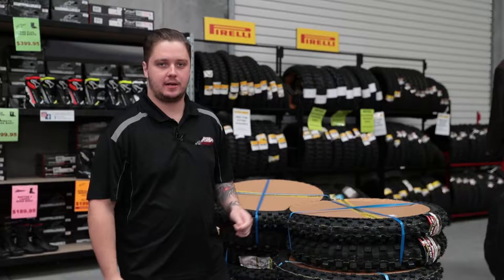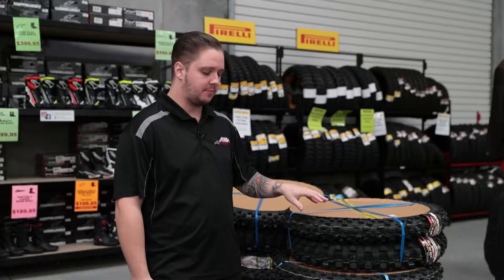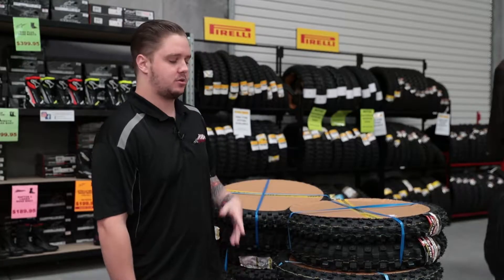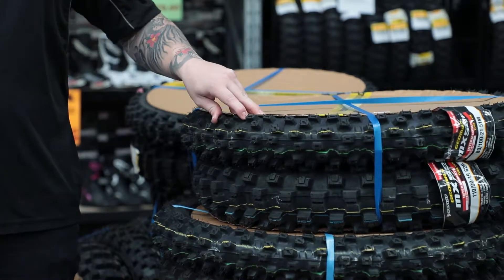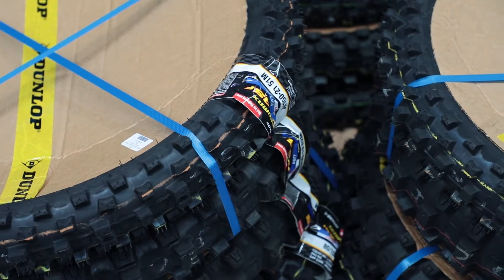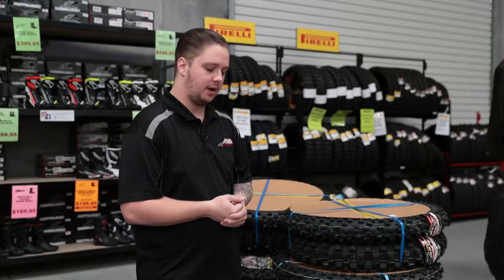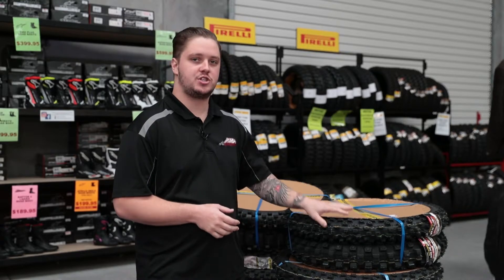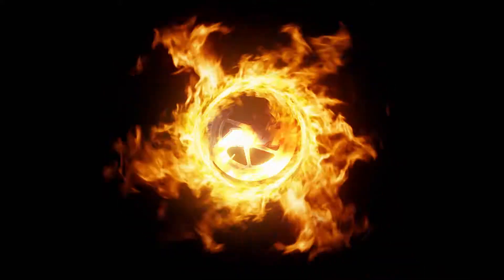Dunlop MX 3S and MX 52 Kit Review | AMA Warehouse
Your tyres are one of the most important components of your bike so to give you an idea of what is out there, Luke from our Yatala branch is going to review some popular Dunlop models of motocross tyre kits.

The Dunlop brand of tyres are synonymous with success in the MX world and the MX 3S are descendants of the 2013 MX World Championship race-winning tyres. These tyres are the latest generation choice for soft to medium-terrain and have been designed in conjunction with championship winners.

The MX 3S combines excellent damping and line holding due to its anti-rebound rubber and also features a directional tread pattern for optimised braking. The new tie-bar design gives better contact in muddy conditions and cornering is assisted via the progressive cornering block technology.

The Dunlop MX 52 Tyres have been designed and developed with input from top motocross racers. Some of its key features are the dunlop patented block-within-a-block knobs that assist cornering like the MX 3S model of tyres. The superior grip in a wider variety of terrain ensures you’re covered in all conditions. Bump absorption is achieved through a new damping control sidewall rubber compound and a recessed carcass design, which assists in mitigating reasonable impacts.

Dunlop motocross tyres are used by professional riders at the top level and their needs are always taken into consideration when designing and developing such products. Whether it is the 3S motocross tyre kit or the MX 52, both are great options for anyone taking their MX riding seriously.